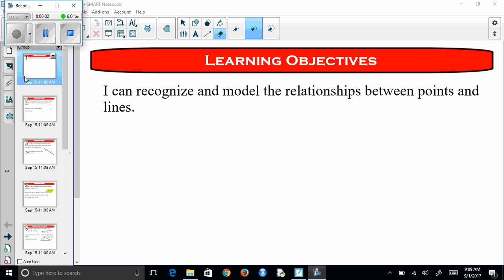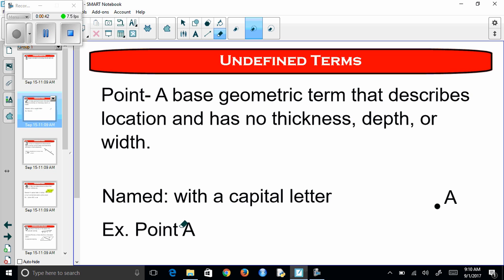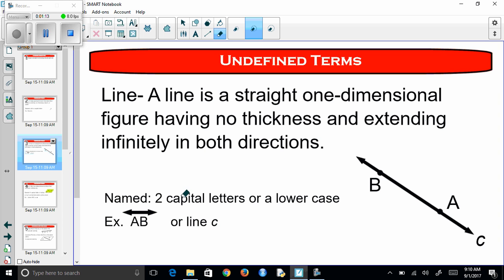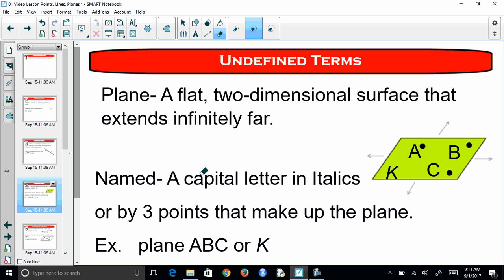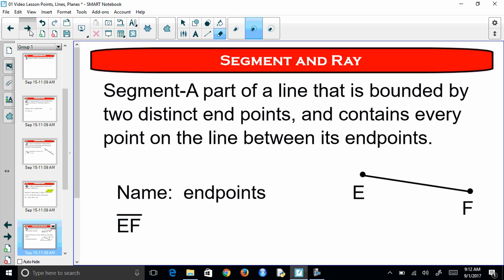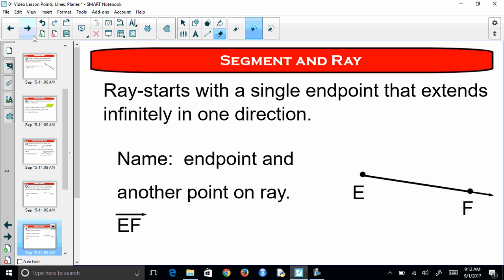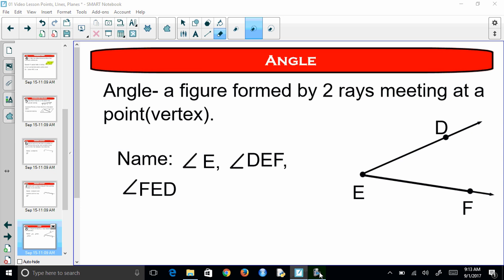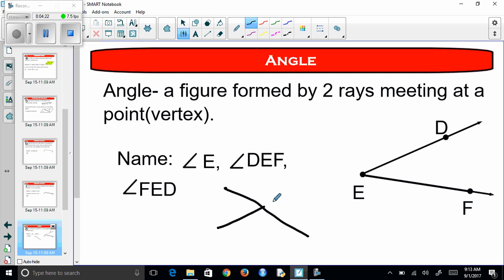video 1 Points Lines and Plane